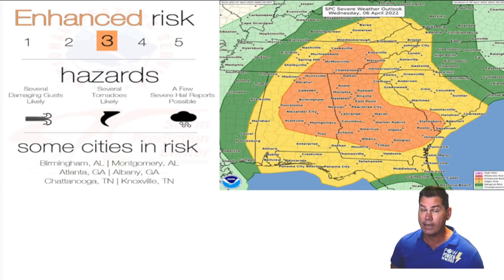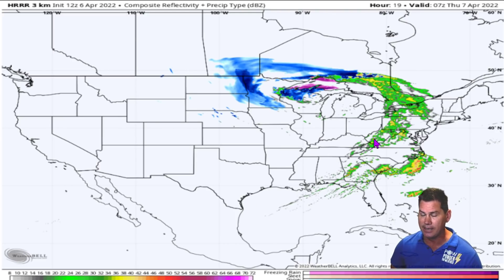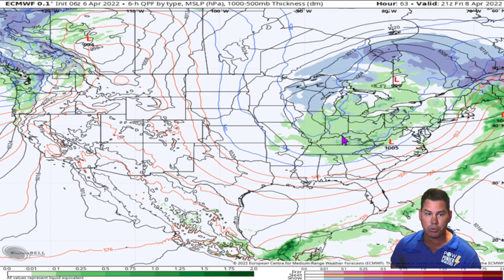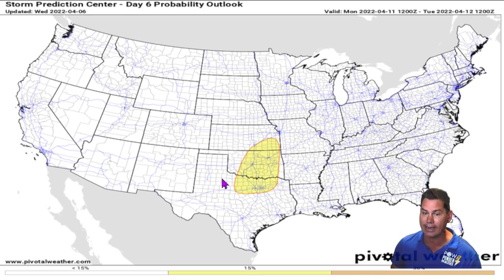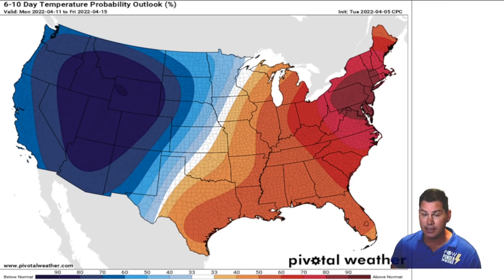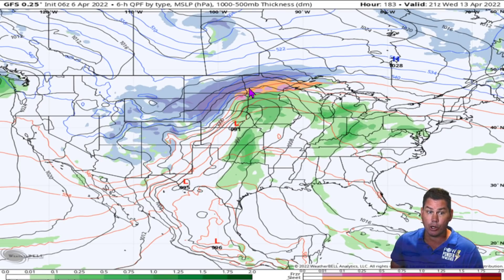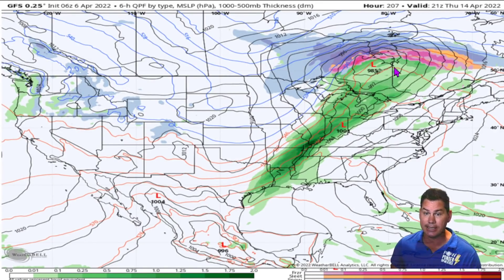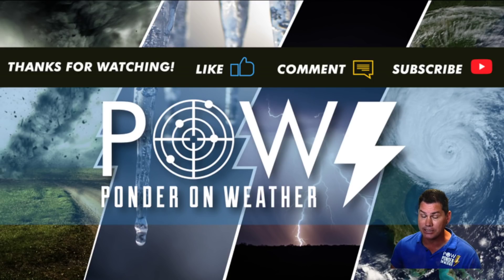Massive Trough Ejection! Multiple Rounds of Severe Weather As Next Week Looks Concerning POW Weather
In this update, I talk about yet another Enhanced Risk for Severe Weather across the Southeast today as next week is already looking concerning with a massive trough ejection with multiple rounds of severe weather